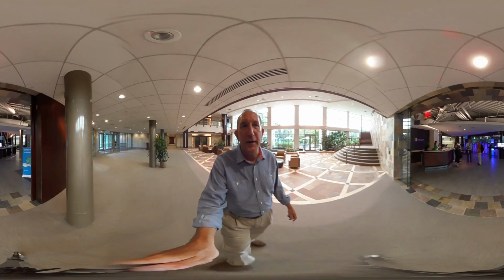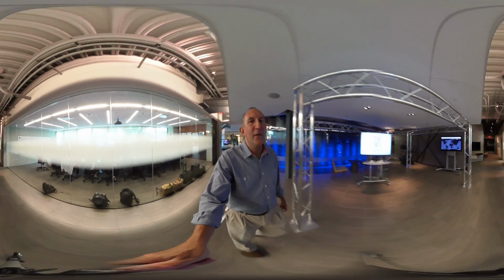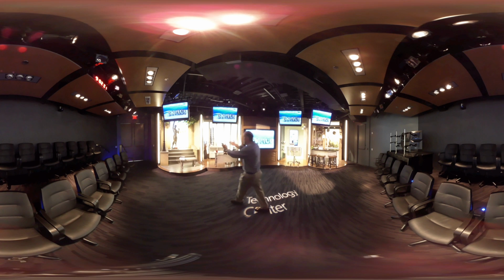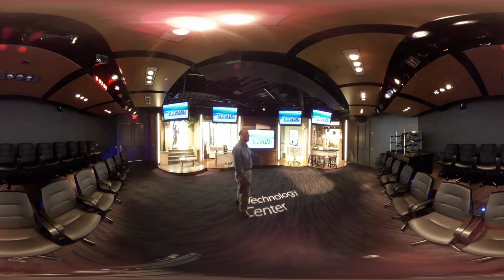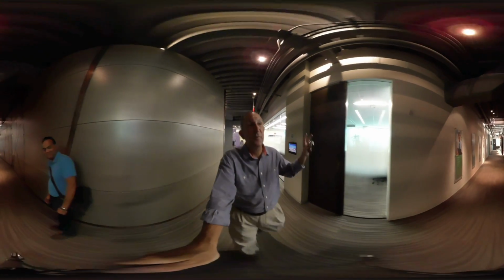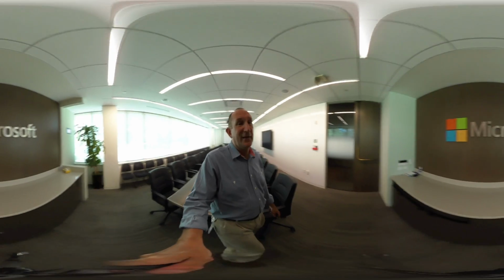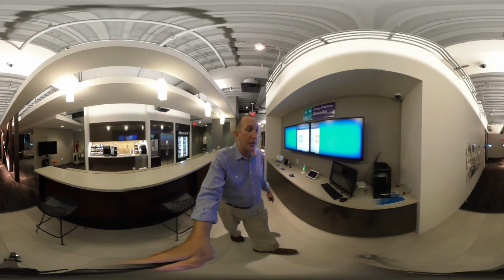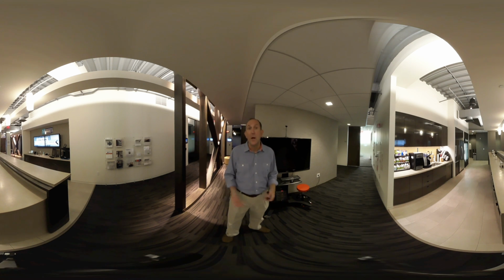Philadelphia MTC Tour 2016-06-29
A short tour through the Philadelphia MTC. in 360'